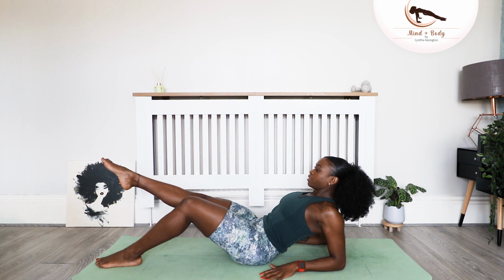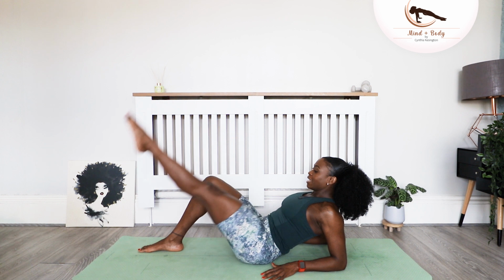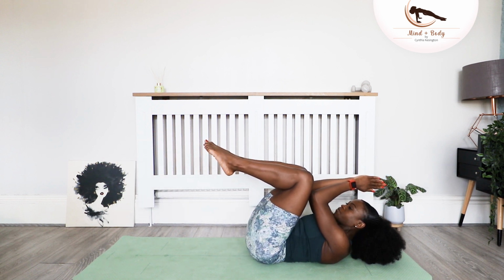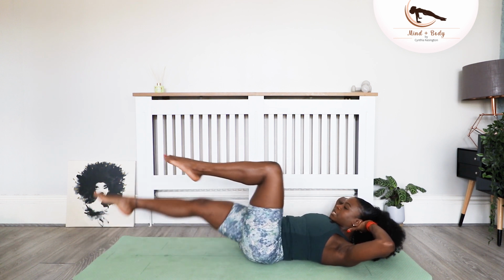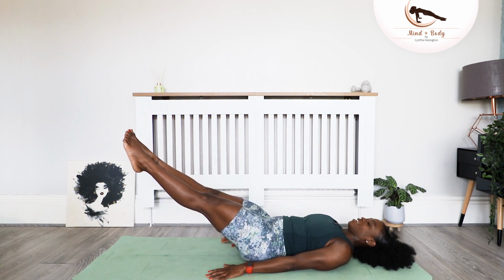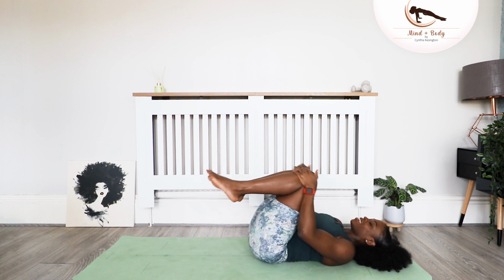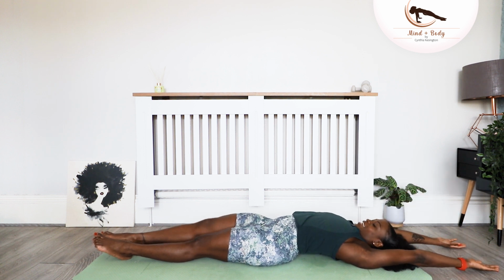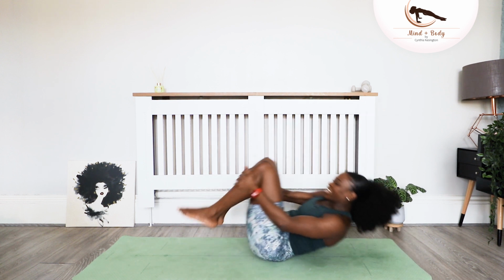15 MINS TOTAL CORE AND AB PILATES | AT- HOME WORKOUT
This 15-minute core workout video is an effective and efficient way to target the muscles in your abdominal region. It includes a variety of exercises that focus on different areas, from the obliques to the transverse abdominis. The exercises are easy to follow along with and require no equipment, making them perfect for anyone on the go.

Enjoy x

PLEASE BE ADVISED
I advise all participants to seek professional medical advice before embarking on a new form of training. Viewers are voluntarily participating in the aforementioned activity and are participating in the activity entirely at their own risk. You are aware of the risks associated with participating in this activity, which may include, but are not limited to , physical or psychological injury, pain, suffering. You understand that these injuries or outcomes may arise from my own or
others' negligence or the condition of the activity. nonetheless,  you assume all related risks, both known and unknown to me, of my participation, in this activity.

SEE YOU ON THE MAT SOON X